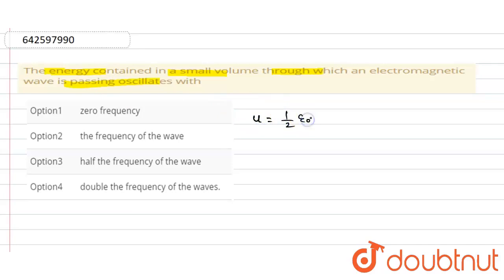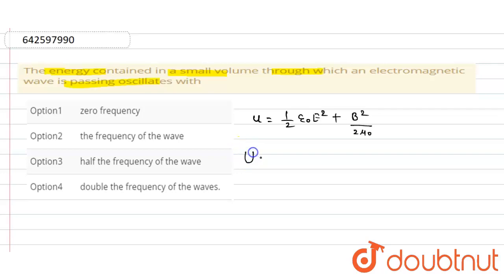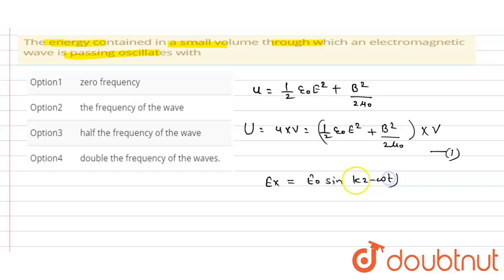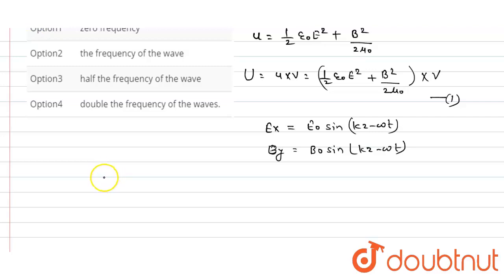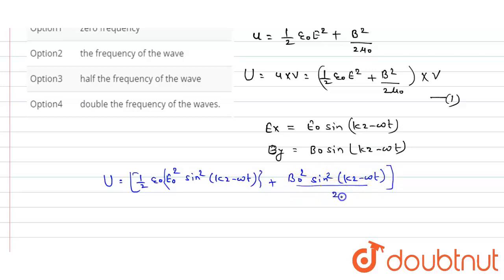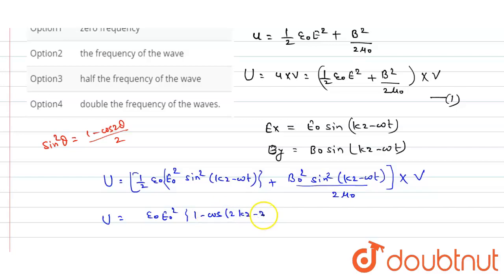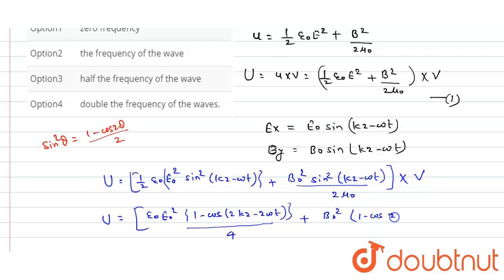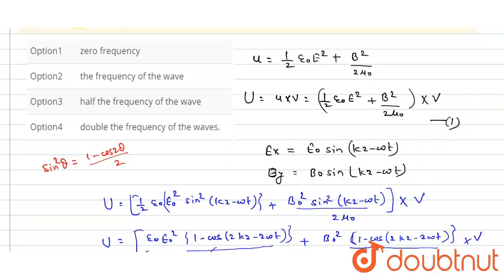The energy contained in a small volume through which an electromagnetic wave is passing oscillat...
The energy contained in a small volume through which an electromagnetic wave is passing oscillates with
Class: 12
Subject: PHYSICS
Chapter: ELECTROMAGNETIC WAVES
Board:IIT JEE

👉 Have Any Query? Ask Us.